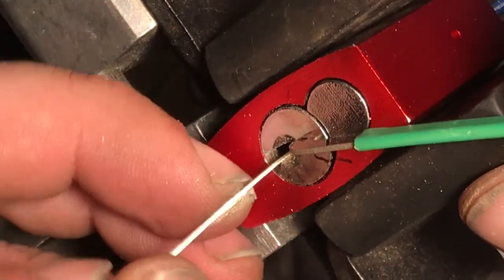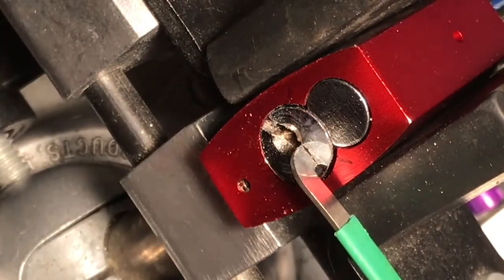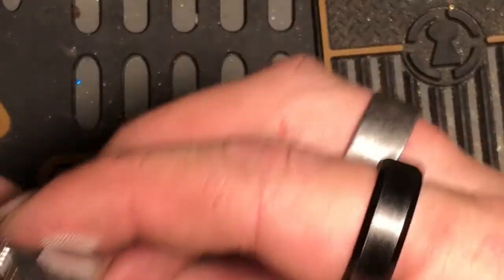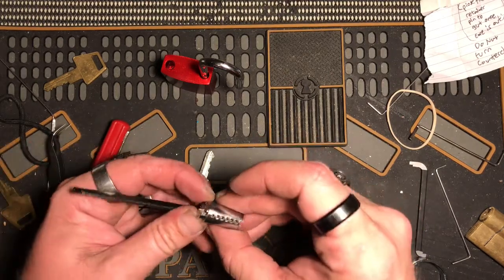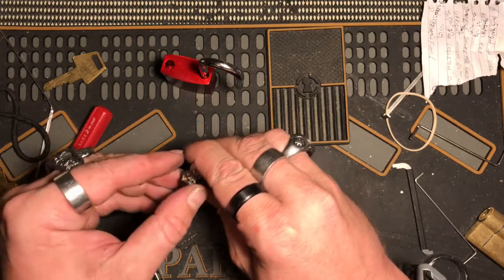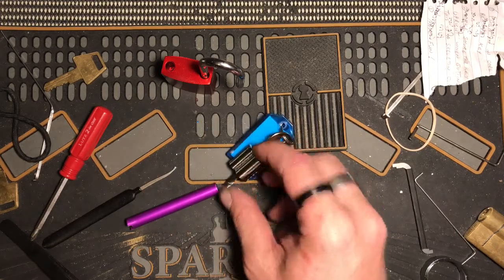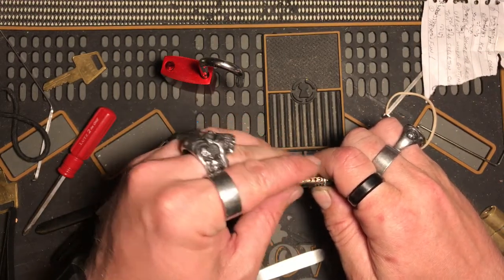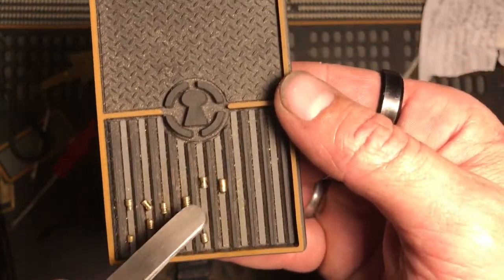Challenge Lock “who knows #2” via BearsBack Picked and Awful Gutted (239)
If you or someone you know suffers from picking the same old lock, please contact a professional at: to exchange locks and brighten your day...

3D Locksport If you or someone you know suffers from picking the same old lock, please contact a professional at: to exchange locks and brighten your day...